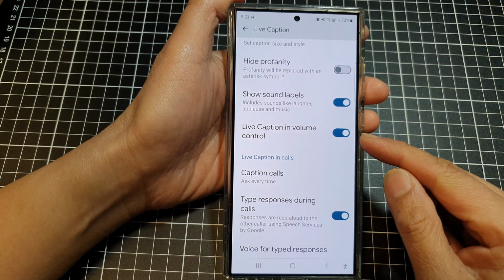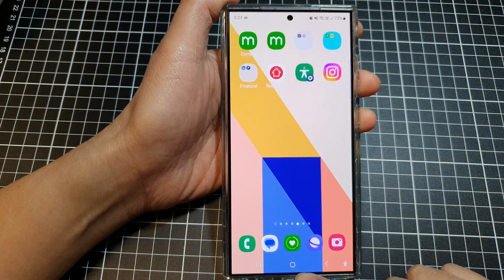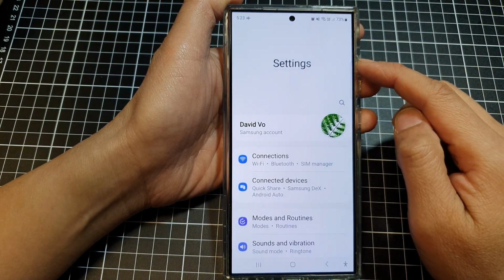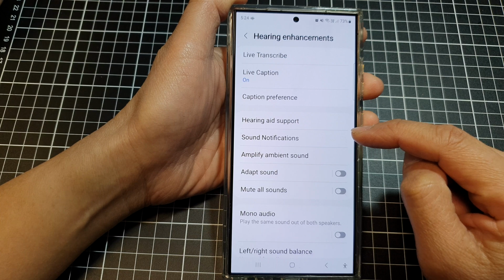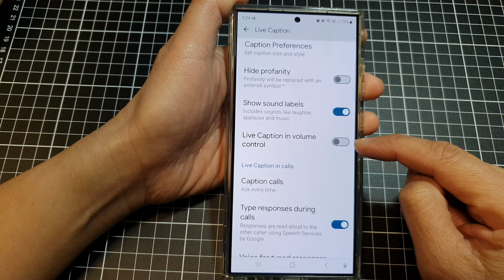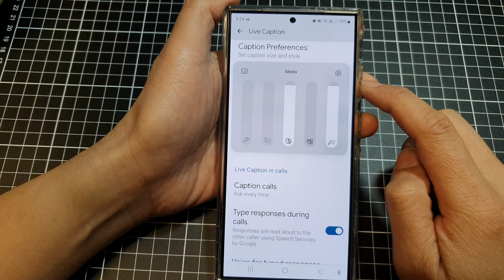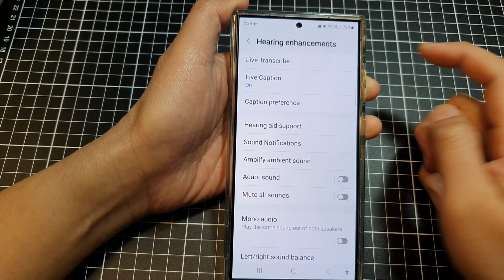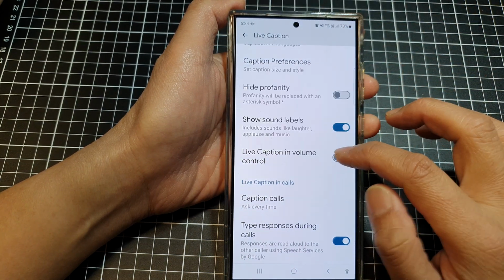🗣️ Galaxy S24/S24+/Ultra: How to Enable/Disable Live Caption In Volume Control ✨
In this video, I will show you how to enable or disable Live Caption in Volume Control on the Galaxy S24/S24+/S24 Ultra. Did you know you can control Live Captions directly from your Galaxy S24's volume panel? This short video guide will show you how to activate it in Volume Control.